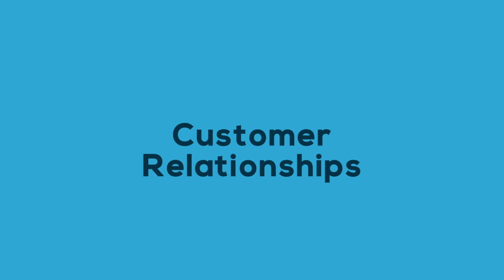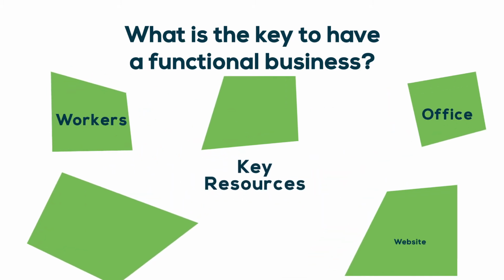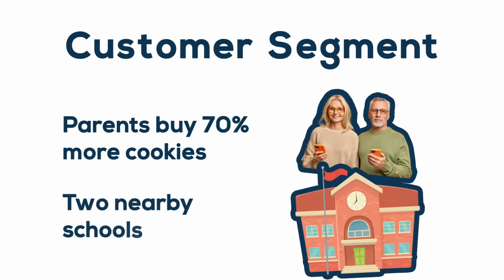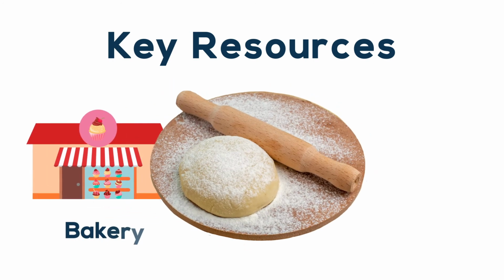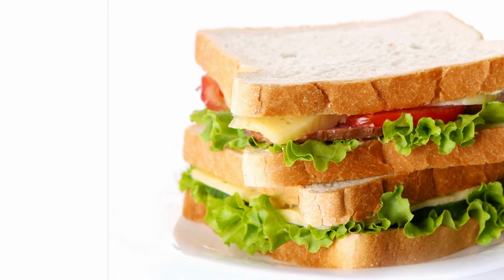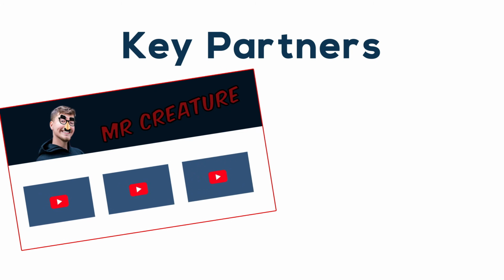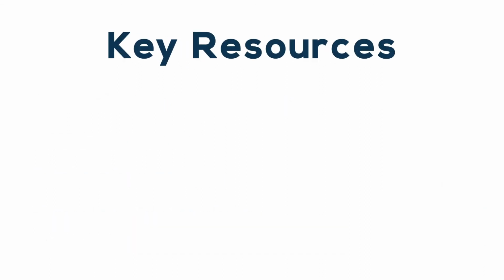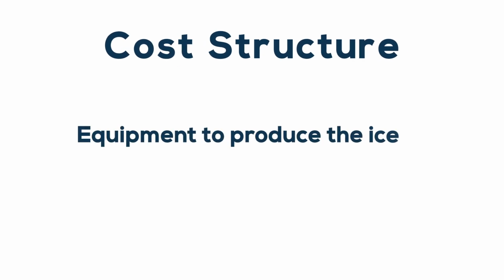Business Model Canvas Explanation and Examples with downloadable templates.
Here we explain the business model canvas and provide three examples of very different business types.

Business model canvas examples:
1. Bakery business model canvas
2. Youtuber business model canvas
3 Distributor / retail business model canvas

The business model canvas is a tool to map and design a business model in a clear and concise way. Here you will find a quick explanation as well as three examples.

The business model canvas helps define the target market, revenue sources, business activities, why people should buy from you, and other key information to help you stay focus on what matters when running a business.

The canvas is composed of nine blocks representing all the key parts of a business model. The value proposition, customer segment, channels, customer relationships, revenue model, key partners, key resources, key activities, and cost structure.

Hope this business model canvas tutorial and examples are of some help.

Timestamps:
0:00​​ - Quick Explanation
3:08​​ - Example 1
4:53 - Example 2
7:00​​ - Example 3